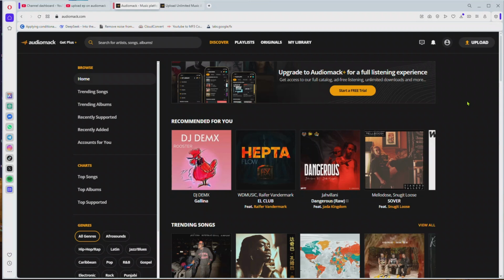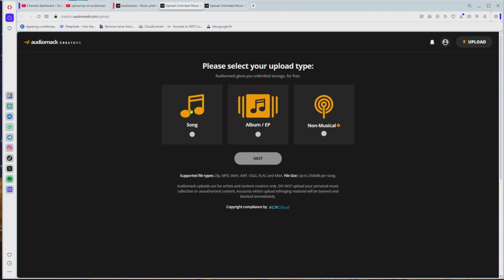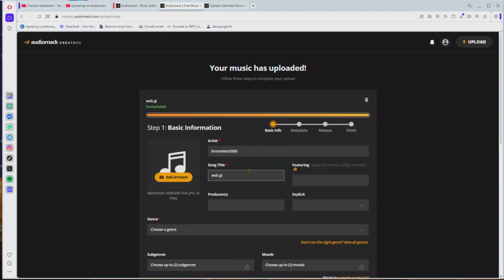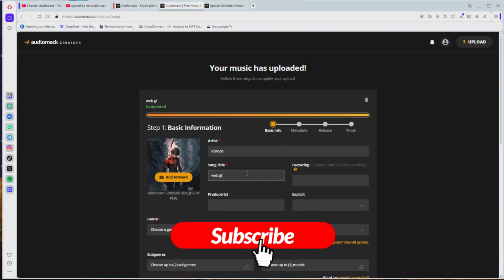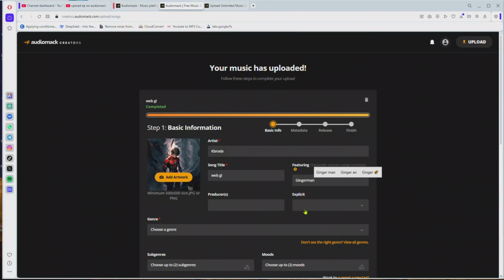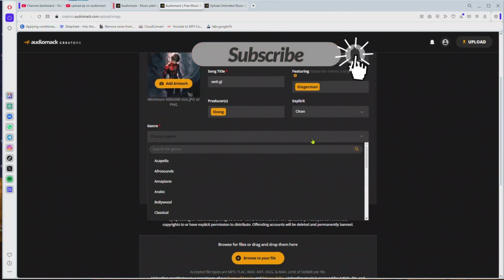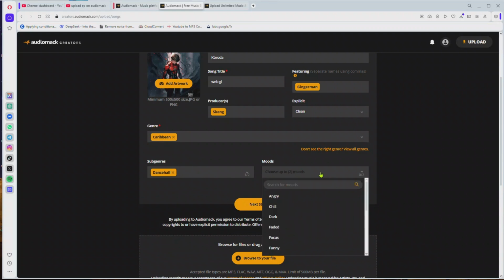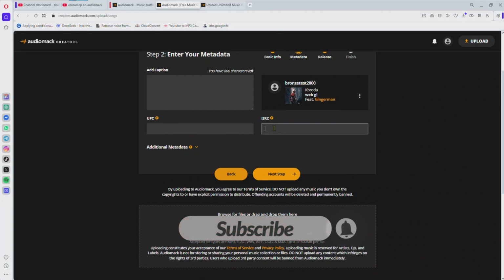How to Upload Songs on Audiomack – Schedule & Premier Your Music Like a Pro!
Ready to share your music with the world? This step-by-step tutorial shows you exactly how to upload, schedule, and premier your songs on Audiomack – the go-to platform for emerging artists! Learn how to maximize exposure, engage fans, and grow your audience with pro tips and hidden features.

🔥 In This Video, You’ll Learn:
✅ How to Upload Songs – Step-by-step guide (single, EP, or album)
✅ Schedule Releases – Plan drops in advance for maximum impact
✅ Premier Your Music – Build hype with exclusive early access
✅ Metadata Optimization – Titles, tags, descriptions, and artwork best practices

💡 Perfect For: Musicians, producers, indie artists, and labels!